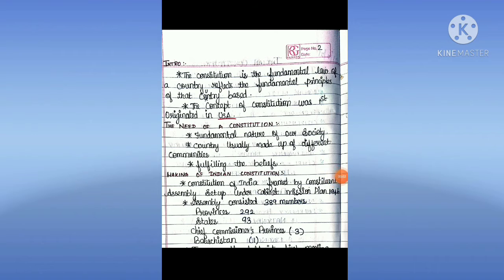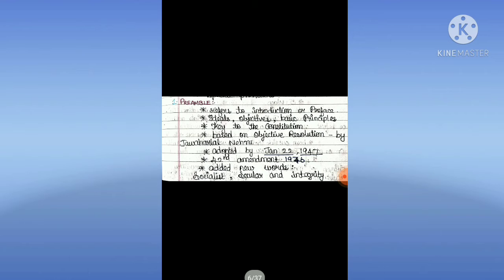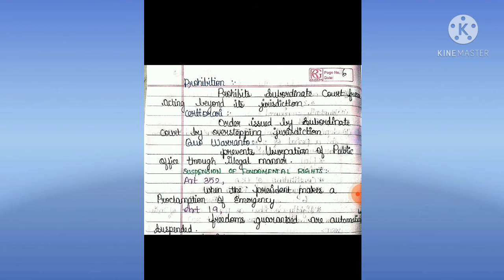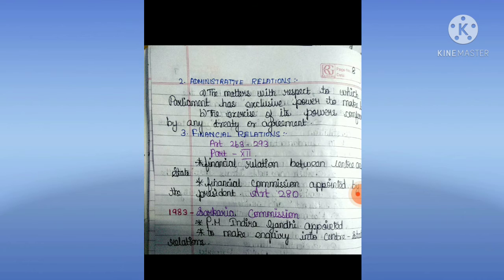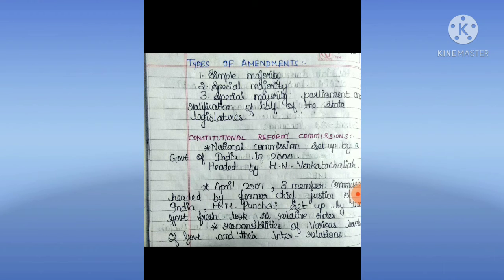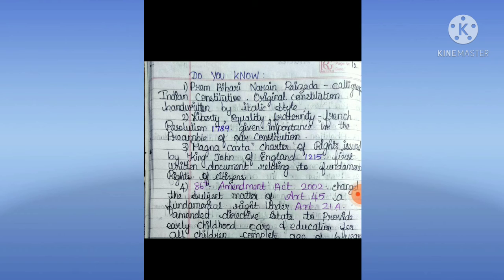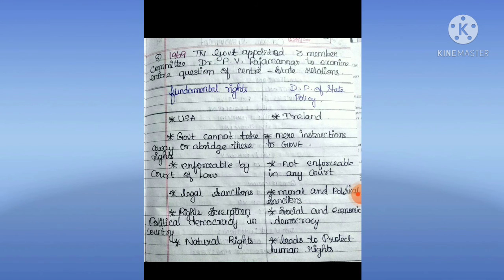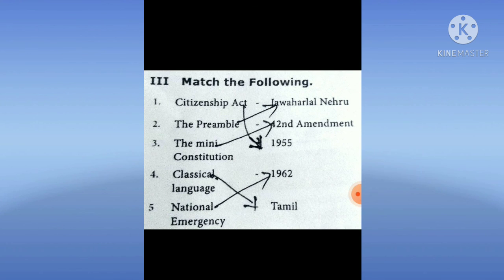tnpsc#tet#upsc INDIAN CONSTITUTION ( CLS 10) NOTES+BOOK BACK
notes
tnpsc group
current affairs
daily QUESTION ANALYSIS